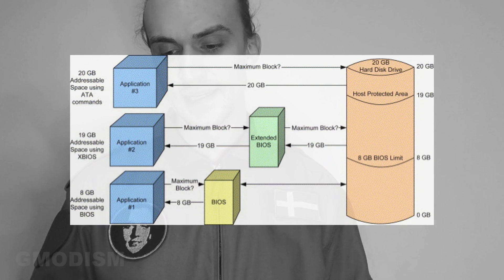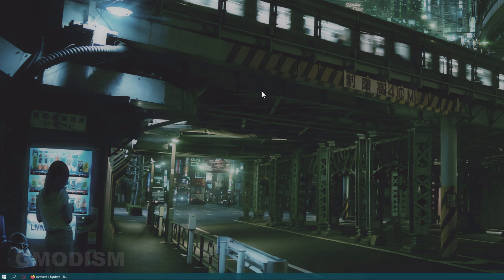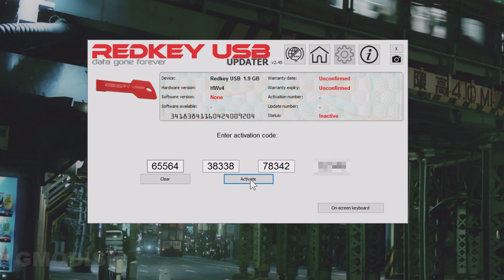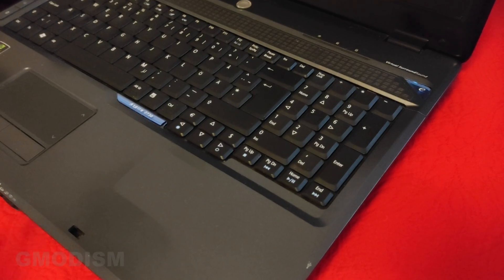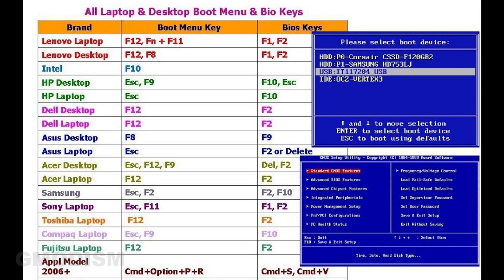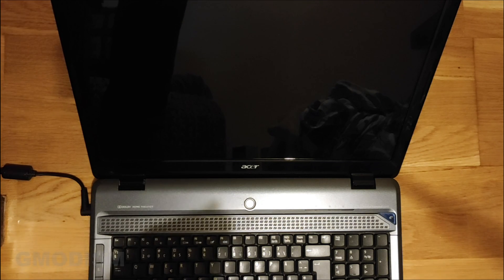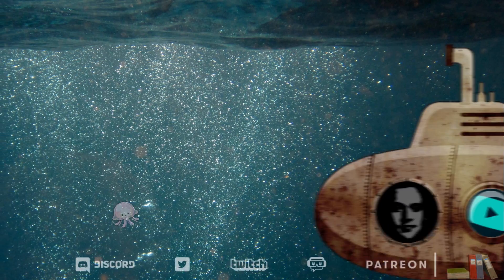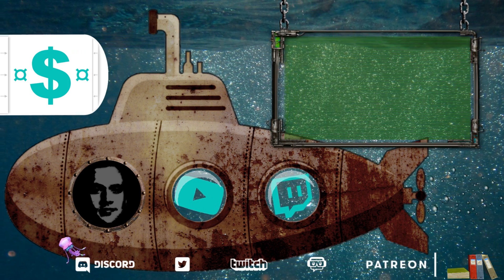How to Securely Wipe a Computer (SSD and HDD) with Redkey USB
Hi guys this is Gmodism here with a tutorial on how to securely wipe any computer using a Redkey, it will permanently destroy data on both HDD hard drives and SSD solid state drives without damaging them or wearing them out. This is great when you want to delete the operative system you are currently running from and just want to get rid of everything, removes the need to connect the drive you want to wipe to another computer. Also better method then diskpart for deleting SSD drives as diskpart clean all does cause SSD wear. Hope it's helpful!

Redkey USB sent me a product for free in order to make this video, this is however a normal tech tutorial showing how to wipe a computer using their secure method.